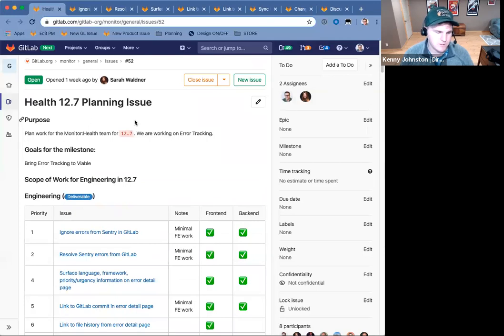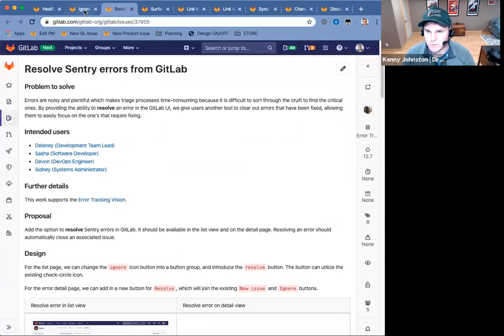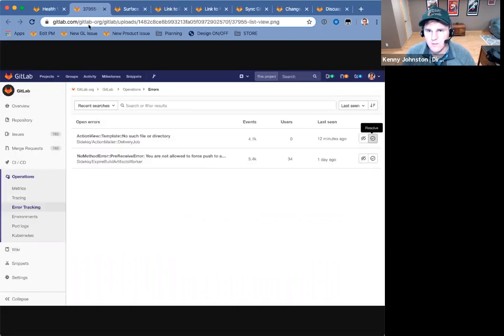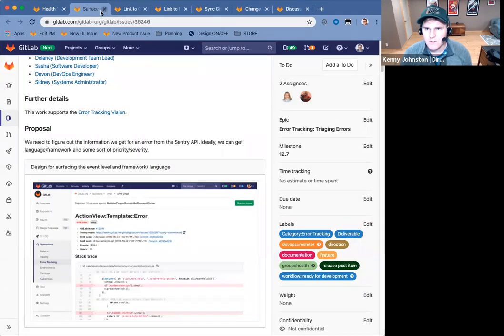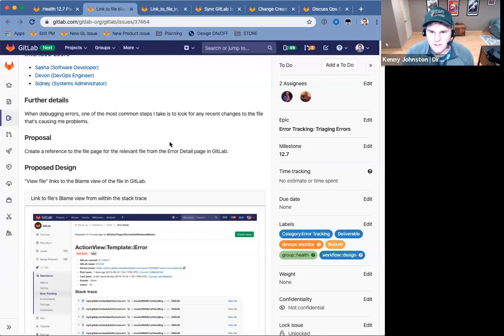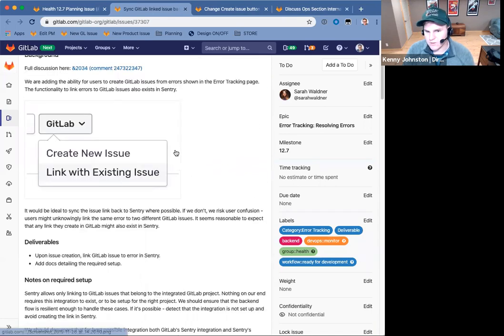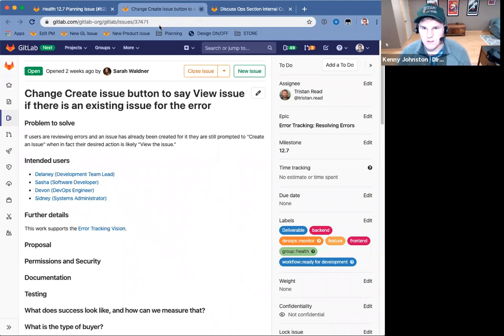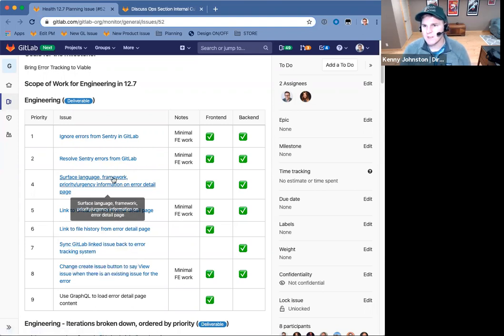GitLab 12.7 Kickoff - Monitor:Health